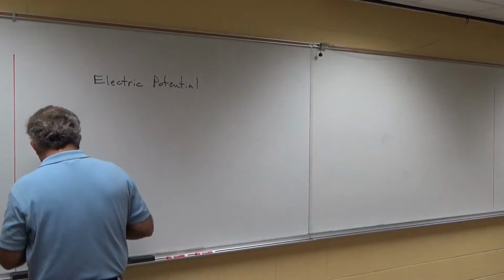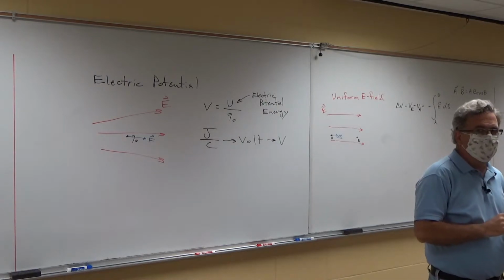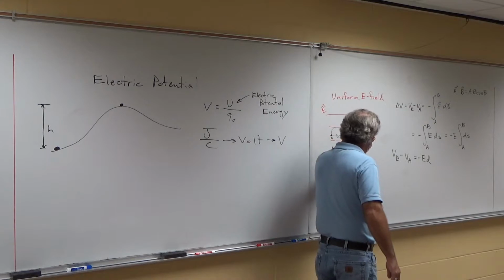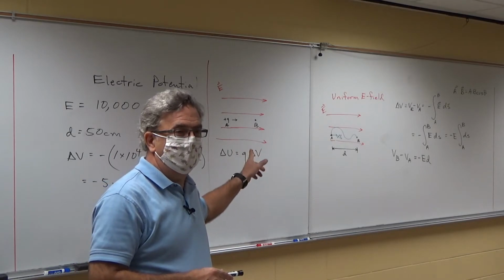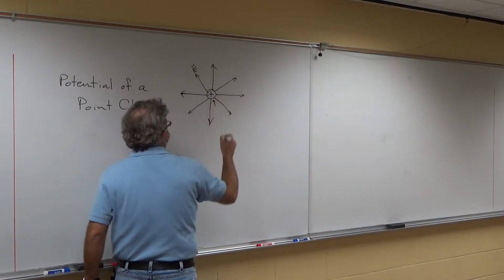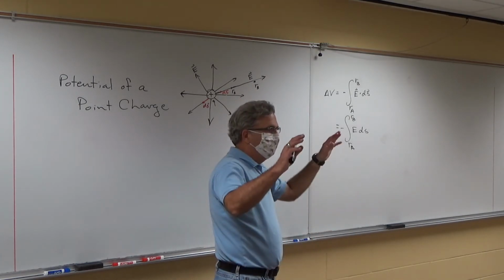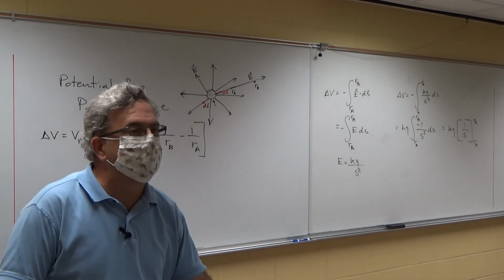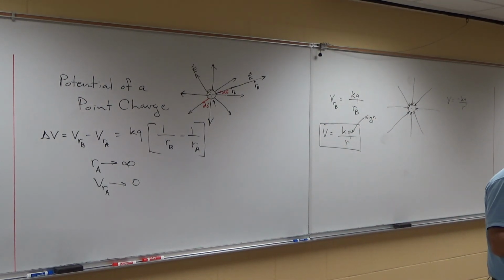200909 Electric Potential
Introduction to electric potential.